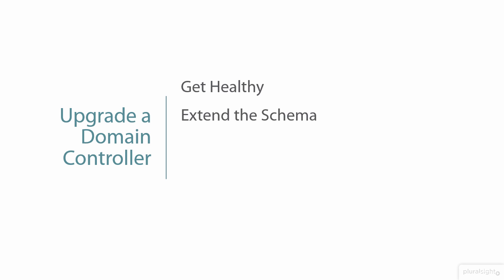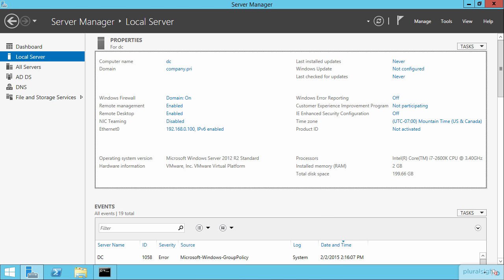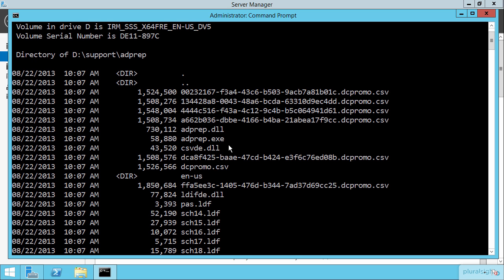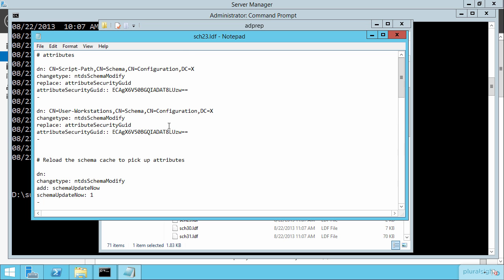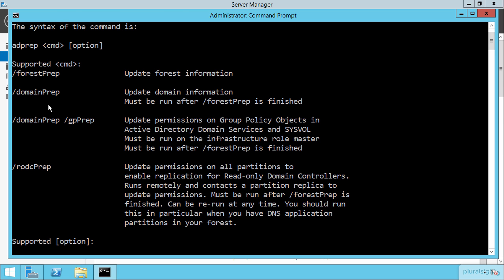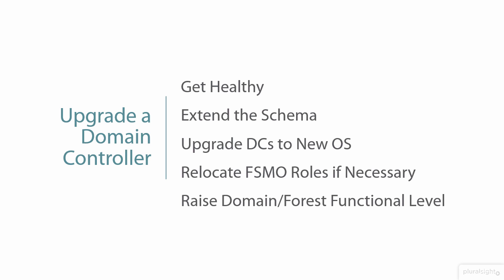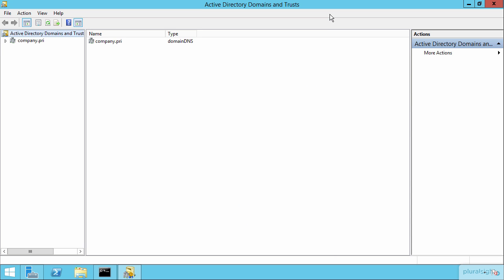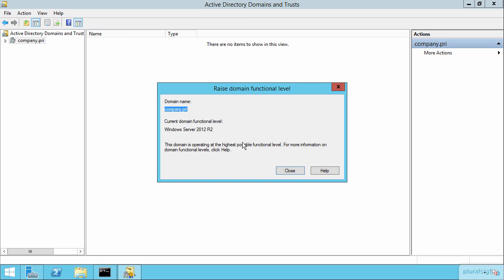Windows 2012R2 Active directory part 13